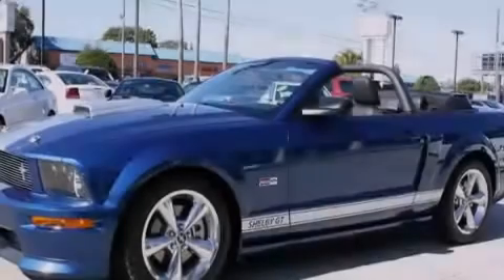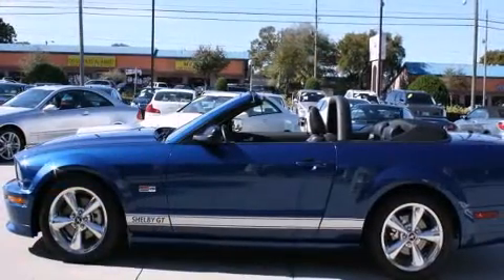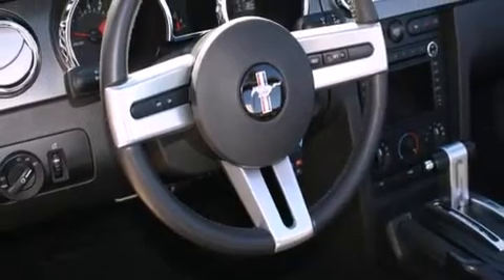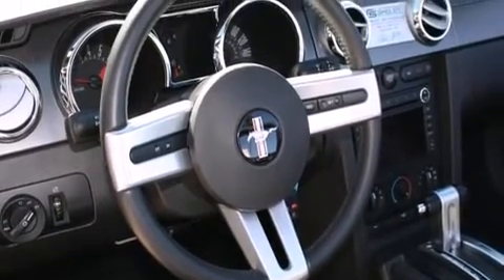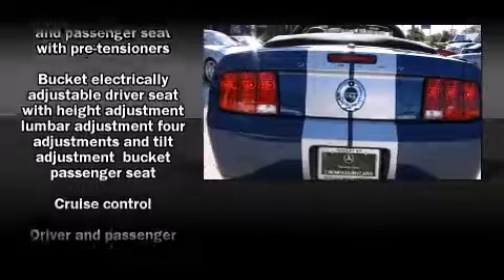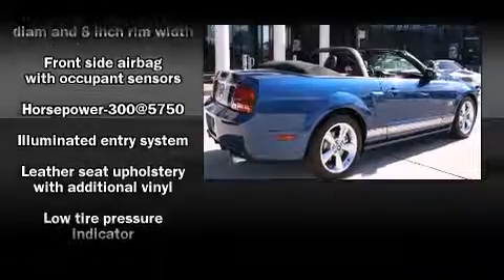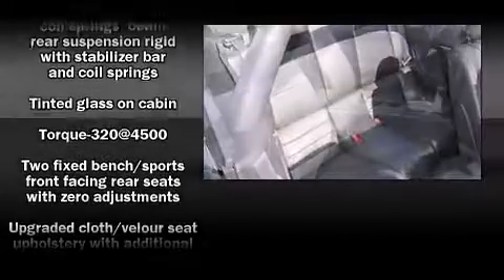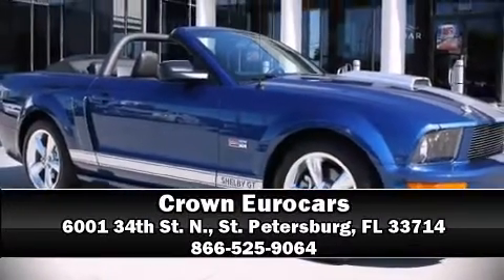2008 Ford Mustang GT Shelby in St. Petersburg, FL 33714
Crown Eurocars
6001 34th St. N.

Introducing the 2008 Ford Mustang. With less than 2,000 miles on the odometer, you'll be sure to appreciate this model's condition and value. Ford made sure to keep road-handling and sportiness at the top of it's priority list. Under the hood you'll find an 8 cylinder engine with more than 300 horsepower, providing a smooth and predictable driving experience. The following features are included: 1-touch window functionality, variably intermittent wipers, front fog lights, a power convertible roof, power windows, cruise control, and much more. Passengers are protected by various safety and security features, including: dual front impact airbags with occupant sensing airbag, front SIDE impact airbags, traction control, a panic alarm, and 4 wheel disc brakes with ABS. It also arrives with a Carfax history report, providing you peace of mind with detailed information. We offer competitive pricing, and the area's best shopping experience. Please don't hesitate to give us a call.